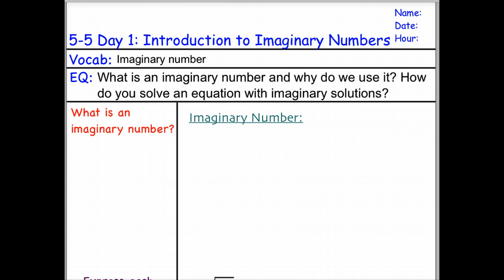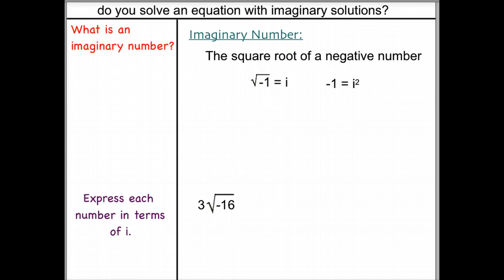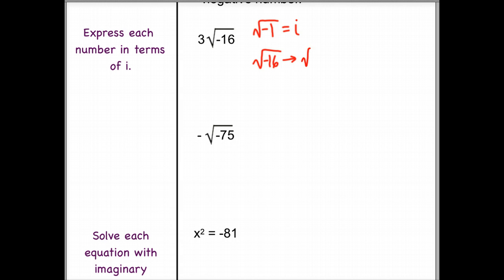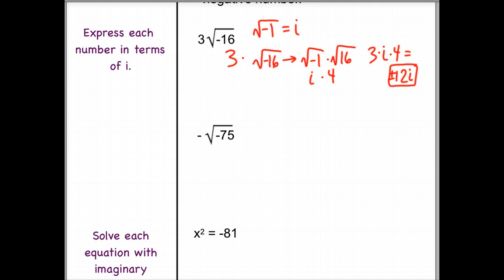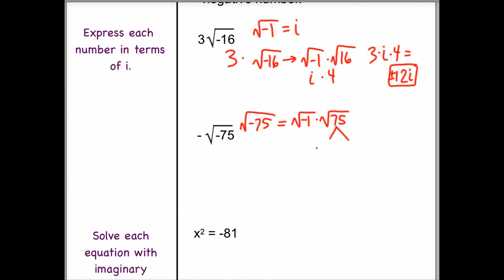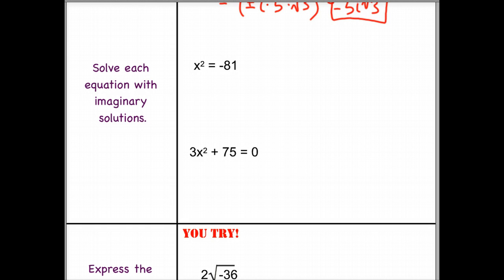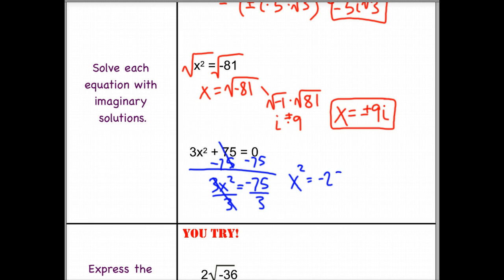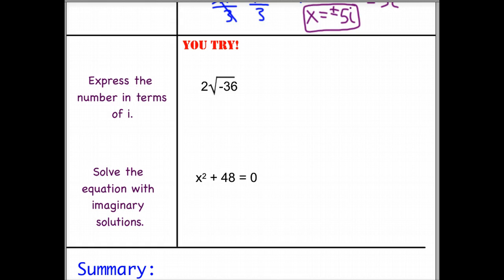5.5 Day 1 Introduction to Imaginary Numbers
5.5 Day 1 Introduction to Imaginary Numbers